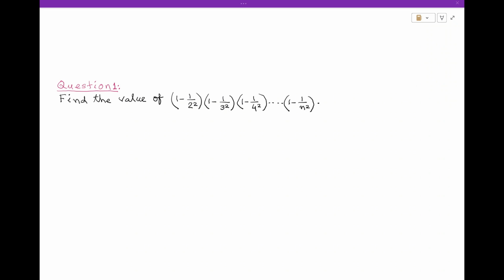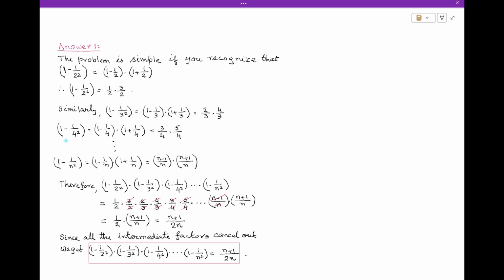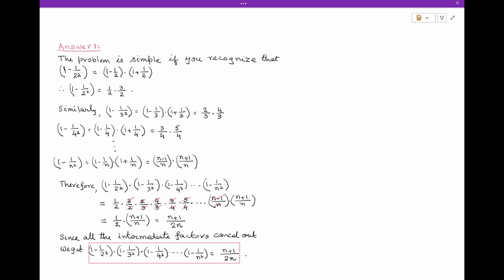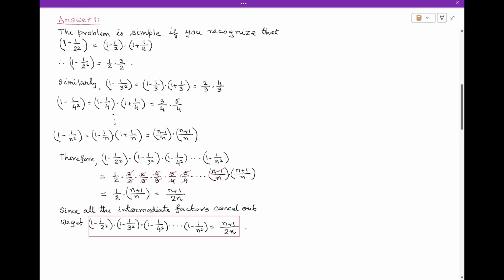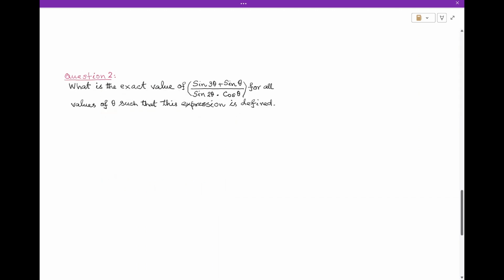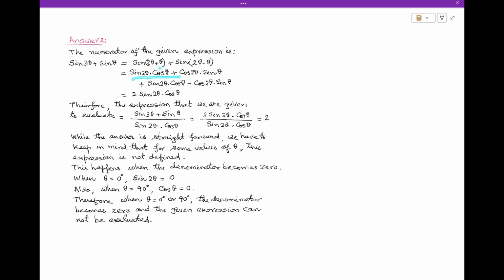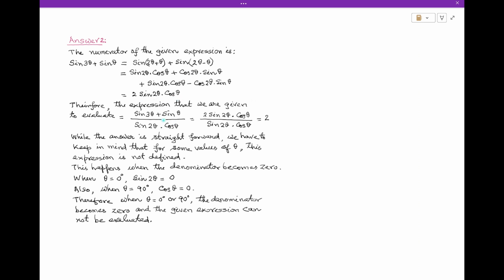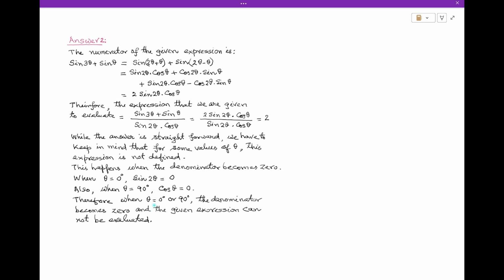Again 2 Problems, 1 from Algebra and 1 from Trigonometry